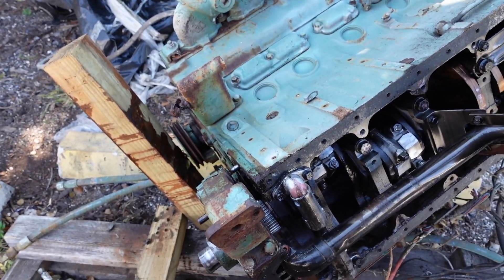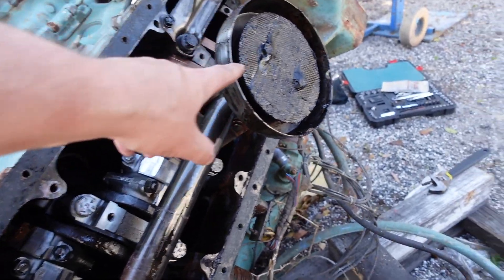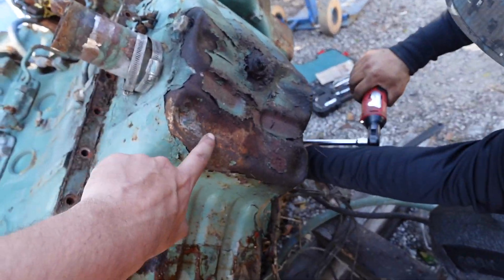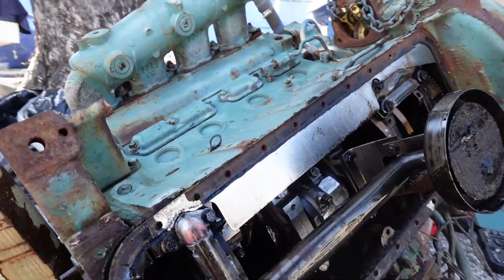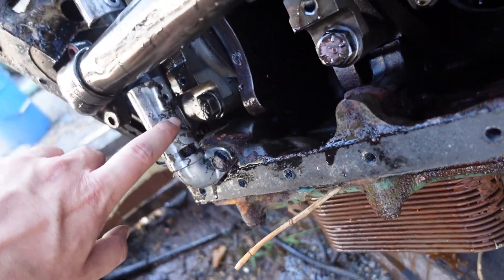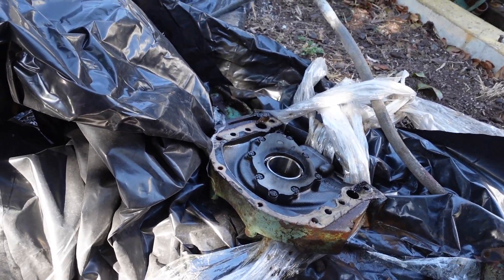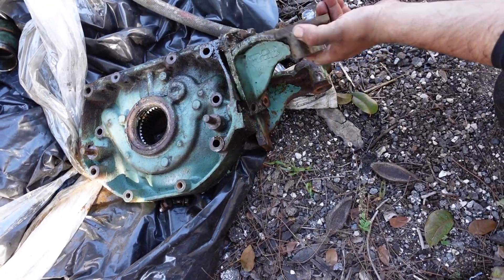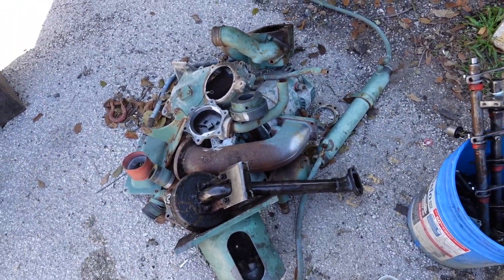Removing The Oil Pump For A Detroit Diesel 8V71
How To Remove the Oil Pump From A Detroit Diesel 8V71 | DIESELPRO.COM
In this short video, we walk you through the removal of the oil pump from a Detroit Diesel 8V71 engine. Whether you are performing a full teardown, diagnosing oil pressure problems, or simply replacing worn-out components, knowing how to properly remove the oil pump is an essential step in servicing the Detroit V71 family of engines.

The 8V71 engine is a two-stroke, V-configured diesel engine widely used in marine, industrial, and commercial vehicle applications. The oil pump is a critical component in maintaining lubrication throughout the engine, ensuring that bearings, pistons, and cam surfaces receive the oil flow they need for smooth operation. Over time, oil pumps can wear out or lose efficiency, leading to low oil pressure and potential engine damage.

In this demonstration, you’ll see the pump's location, mounting configuration, and the initial steps needed for safe removal—useful as a visual aid for those preparing for an overhaul or inspection. This video is part of Diesel Pro Power’s educational series on Detroit Diesel V71 engine maintenance.

🔧 Learn More About Oil Pumps For Detroit V71 Engines
Want to understand more about when to replace or rebuild your oil pump? We’ve put together a detailed guide that breaks down:

Signs of oil pump failure

How to distinguish between left-hand and right-hand oil pumps

Application differences for 6V71, 8V71, 12V71, and 16V71 engines

Replacement part options and availability

Diesel Pro Power offers new and rebuilt oil pumps, as well as complete kits, to ensure you restore peak oil flow to your Detroit Diesel engine.

⚠️ Important Notice
This video is for demonstration purposes only and does not include safety procedures or torque specifications. Always refer to the official Detroit Diesel service manual for detailed technical steps, installation procedures, and safety guidance when servicing engine components.